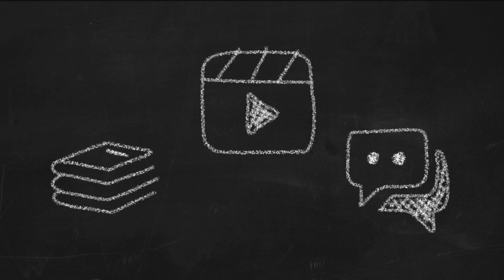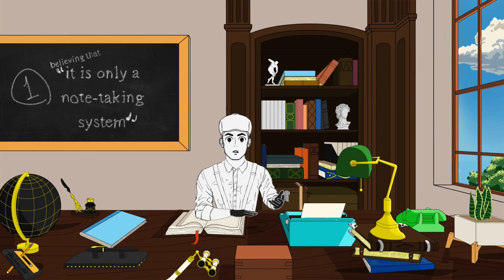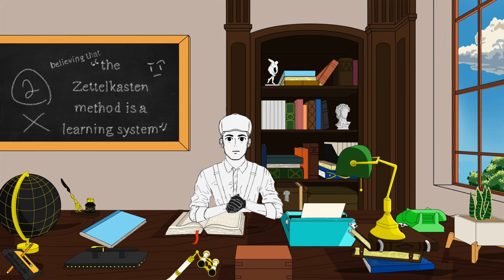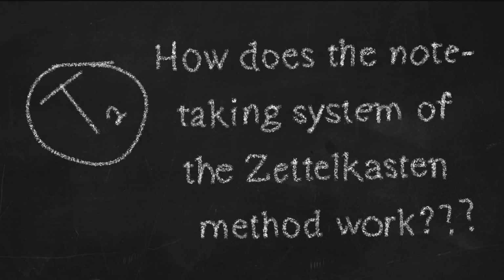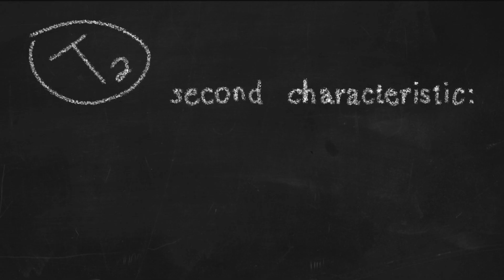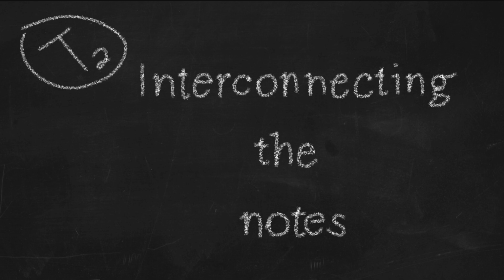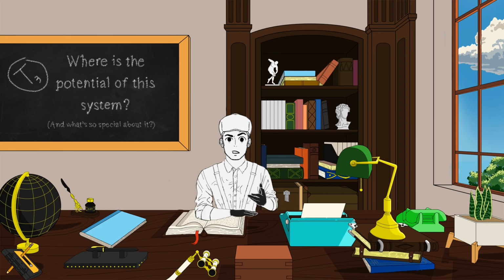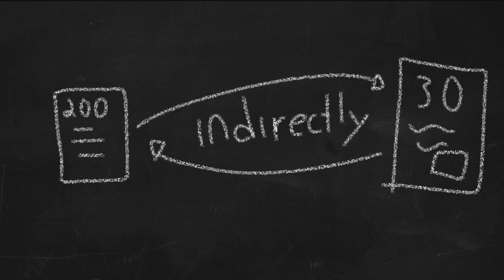Do not use The Zettelkasten Method Without First Watching this Video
IMPORTANT!!: There are currently no posts in the newsletter. The first post will be published soon and will be free, but future posts will be paid content.

What content will the newsletter include?:
The goal of the newsletter is to carry out a deep analysis of books, chapter by chapter. The books can cover various topics, such as personal development, studying, philosophy, finance, etc. They will be analyzed from a realistic perspective, meaning I will be critical about whether the information provided works in real life or not. The first book I will analyze will be 'How to Take Smart Notes. I hope you find it enjoyable.

CHAPTERS:
00:00 Introduction
00:20 T1: What is and what is not the Zettelkasten method?
01:23 T2: How does the note-taking system of the Zettelkasten method work?
02:48 T3: Where is the potential of this system? (And what’s so special about it?)
04:53 T4: Don't use the note-taking system only
06:05 T5: How to complete the Zettelkasten method
07:44 T6: Use cases and Conclusion